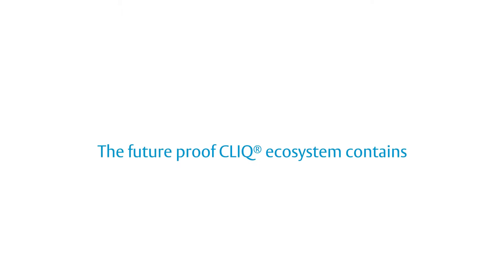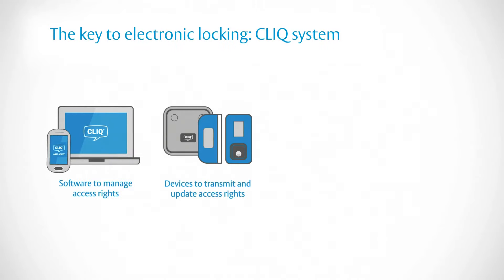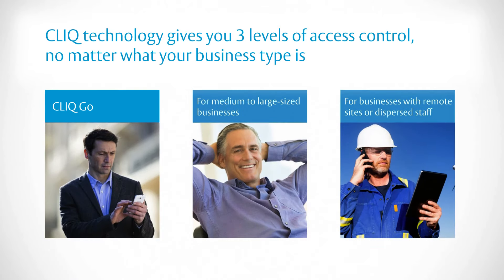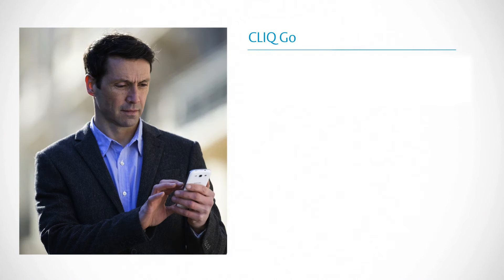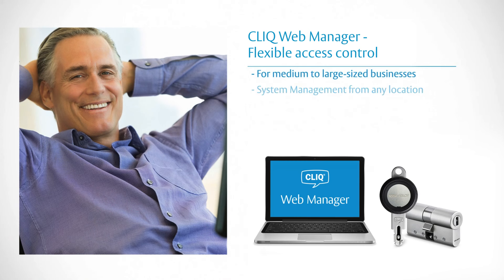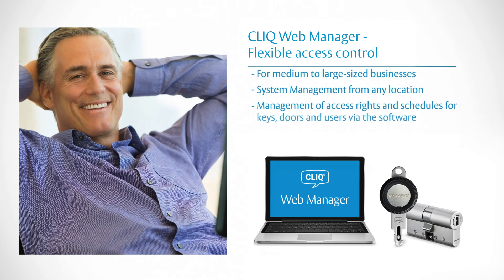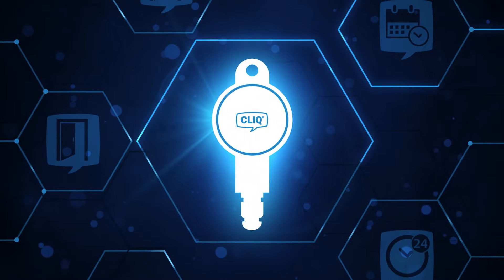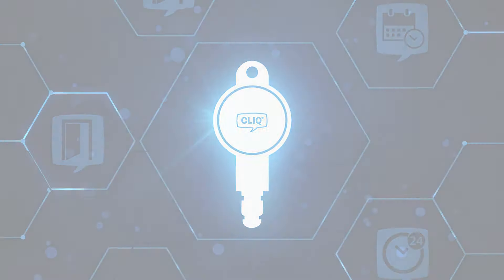DiscoverCLIQ® - Your future-proof access control system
No matter your business type or size, being able to easily manage access rights to your premises is vital to ensure security is always the very best. With CLIQ electronic access control you can overview when, where and who has access to your business, revoke lost keys without needing to change the locks and get audit trails as you need. Users have access to all the doors, cabinets and areas they require with just one programmable key, making it easier to manage than traditional locking systems. Whatever the size of your business there’s a CLIQ access control suitable for your needs.

Recommended videos:

CLIQ Go access control — the next step for your locksmith business
CLIQ Go is the perfect access control for small and medium-sized businesses. Designed to fit existing doors and lock cases.

CLIQ Web Manager software -secure access control